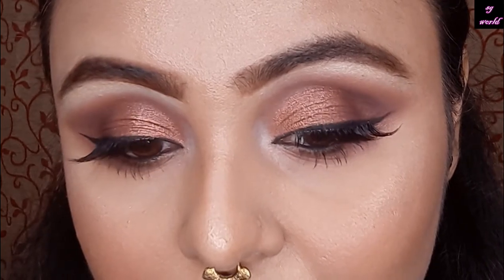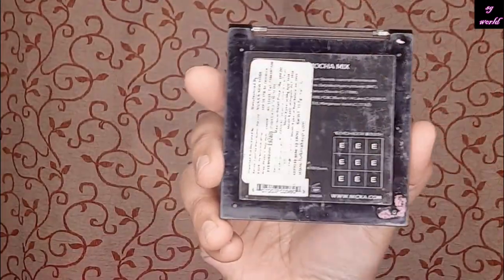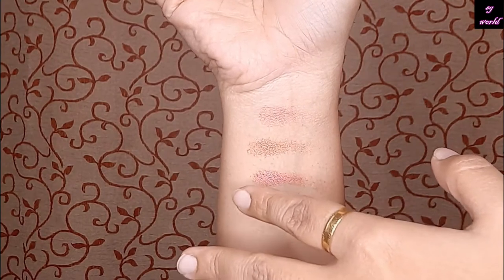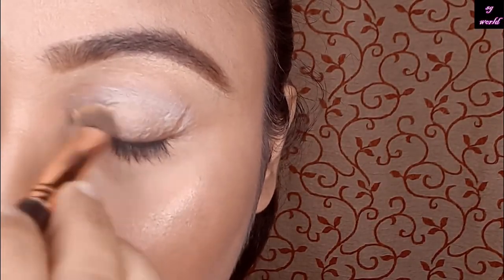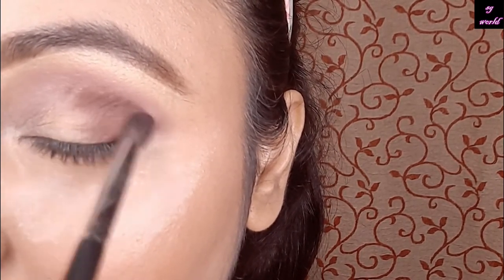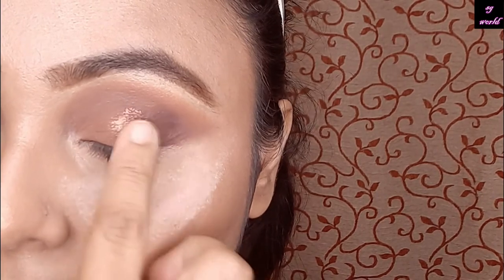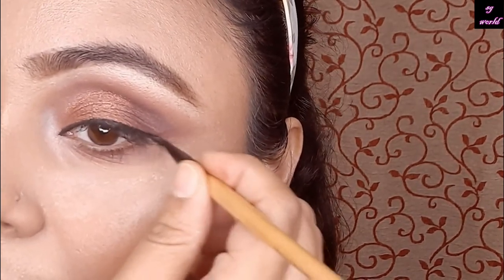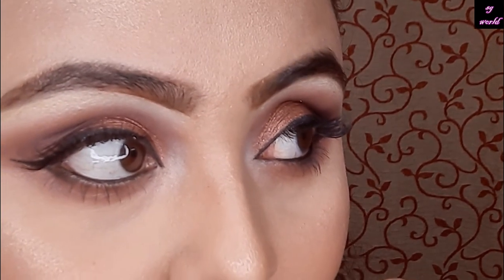Easy Simple Brown Cut Crease Eyemakeup||Nicka k Mocha Mix Eyeshadow Pallet Review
Hi,
Gorgeous In Today's video I will show you how to create an easy cut crease brown eyemakeup, including swatch and detail honest review of most famous Nicka k Mocha Mix Pallet. If you like my video please Lke, comment and share. And follow me for more update on my social accounts... ⬇️

Love you😘